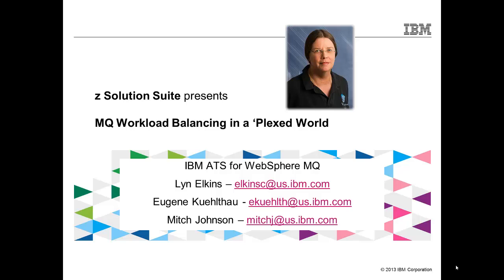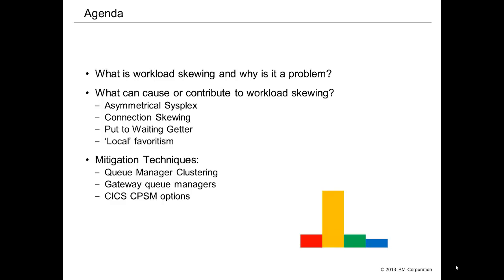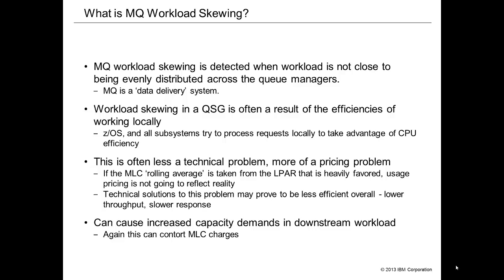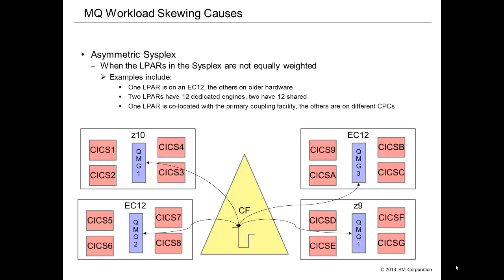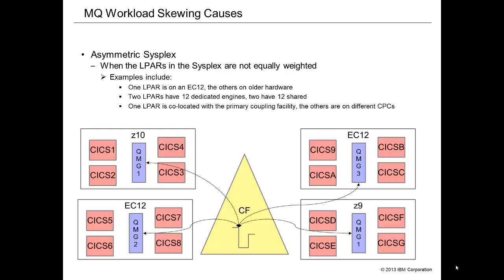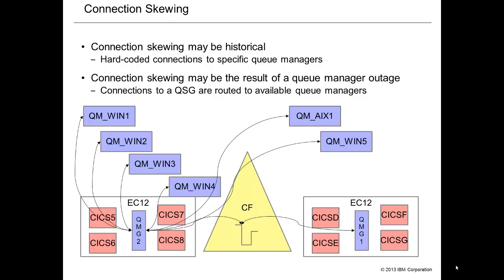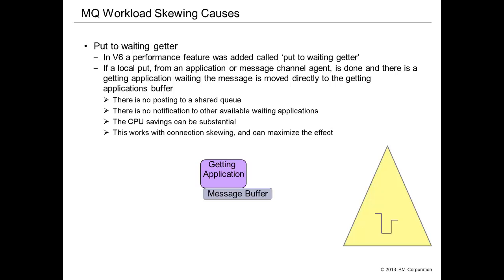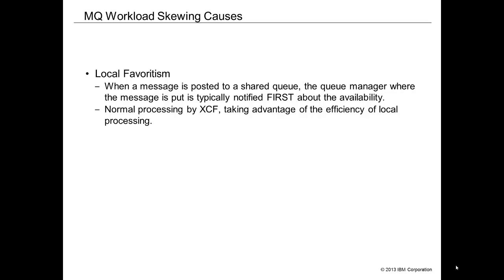MQ Workload Distribution in a Sysplex part 1 - What causes skewed workload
The first part of this presentation discusses what causes workload to be unevenly distributed in a sysplex. Subsequent parts show techniques to mitigate these effects, if you want to.